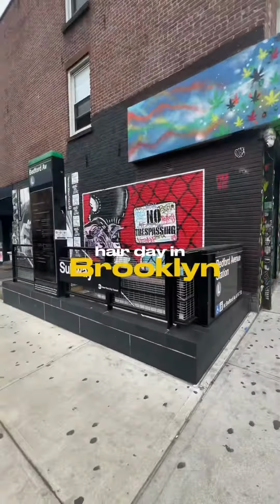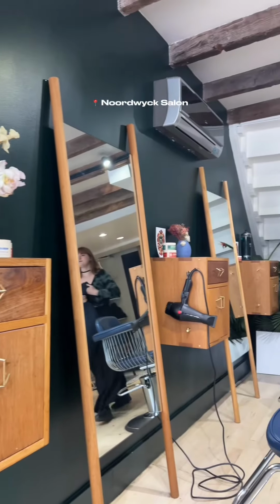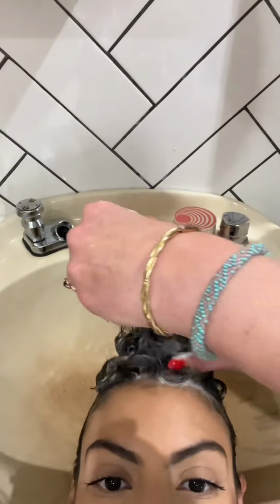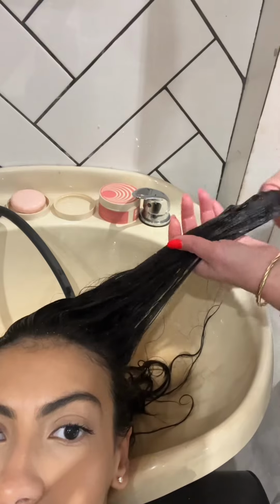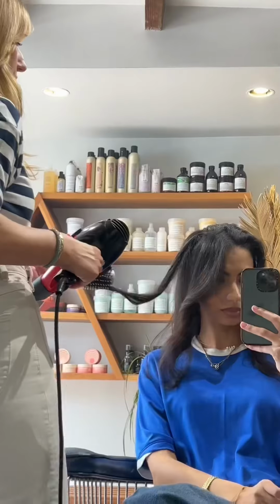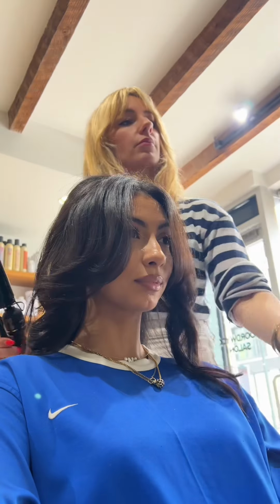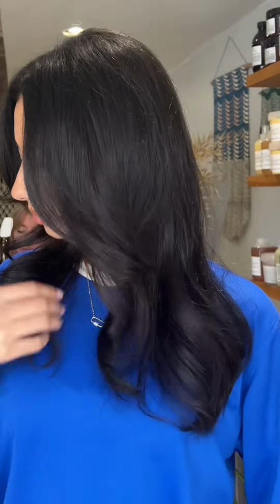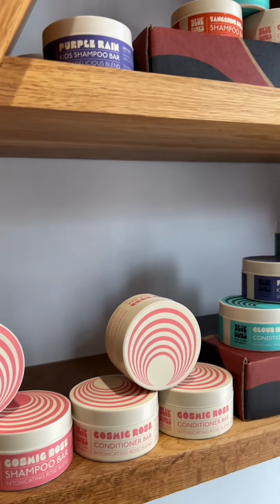VLOG: Williamsburg hair salon, new sustainable haircare brand, fresh blowout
Come with me to Willamsburg, Brooklyn for a haircare day. Blue Dunes Beauty is a new sustainable haircare brand female founded in the heart of NYC.I got to learn more about the new brand, its products, and story. Hope you learned more about the brand and feel free to check them out

— Watch in HD 1080p for better quality

LINKS:
Amazon Storefront